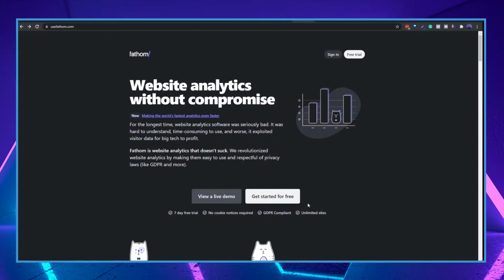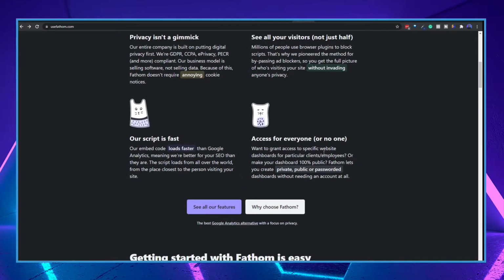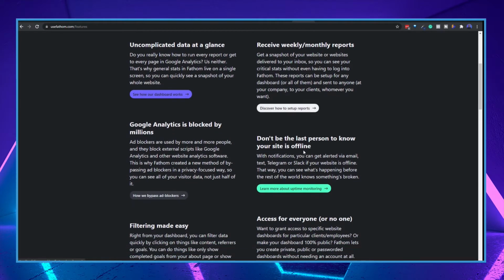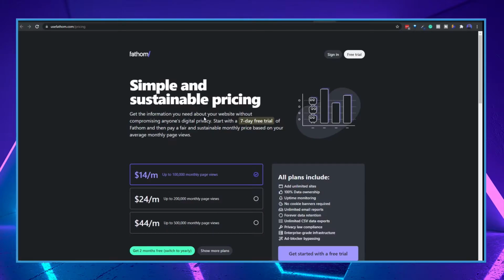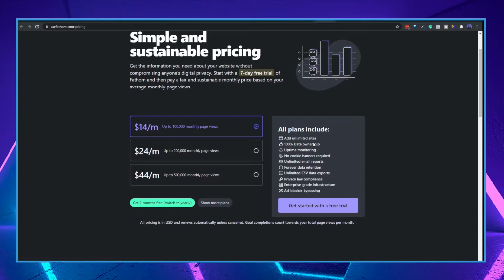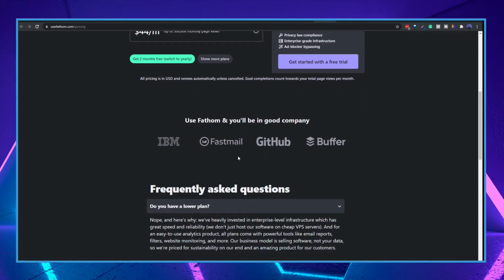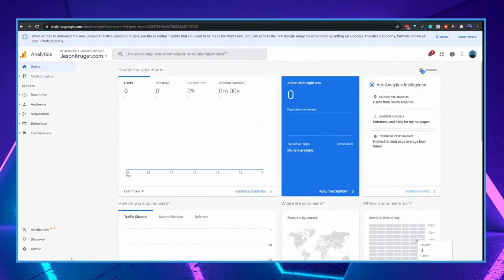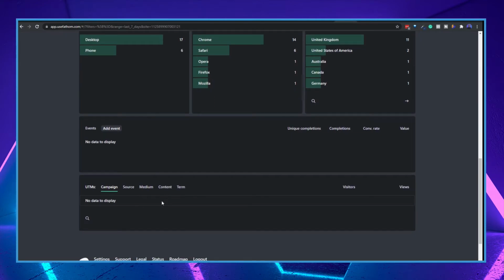Moving from Google Analytics to Fathom Analytics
Are you confused by Google Analytics? It does collect a lot of data but do you look at it or even understand it.

That is why I have started using an alternative called Fathom Analytics. It is a lot simpler to install and even easier to understand.

I go through some of the differences and the major advantages of using Fathom Analytics.

Friday 10:00 AM UK Time